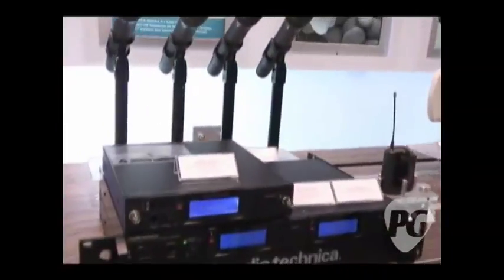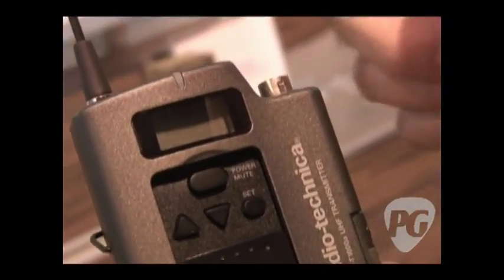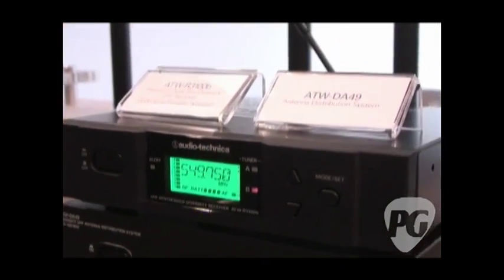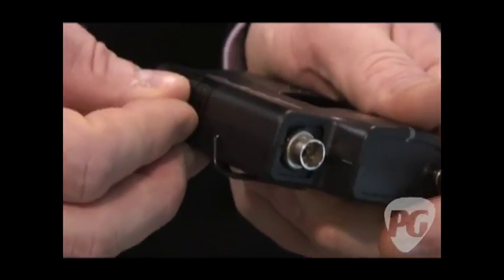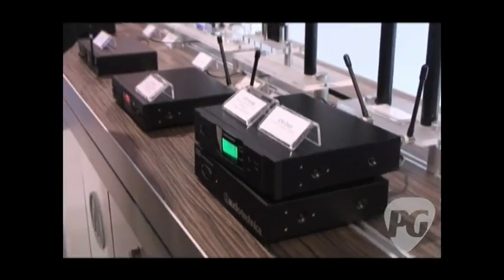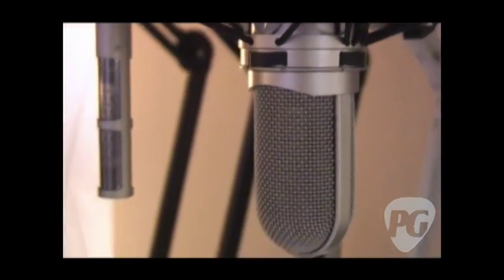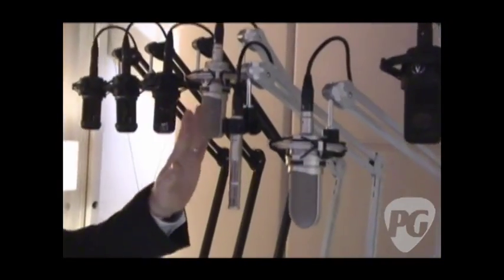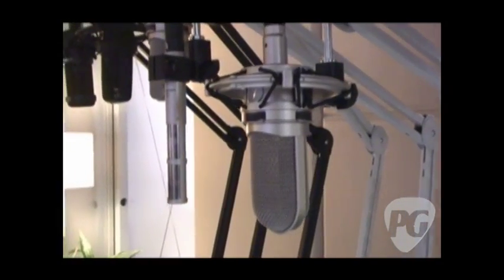NAMM '10 - Audio-Technica AEW-R4100 Receiver, 3000 UHF Series Wireless System & More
PG's Joe Coffey is On Location in Anaheim, CA, for NAMM 2010 where he swings by the Audio-Technica booth.

In this segment, we rundown some of their latest products, including AEW-R4100 Receiver, AEW-R5200 Dual-Receiver, AEW-DA660 Antenna, AEW-T1000 Body Pack Transmitter, 3000 Series UHF Wireless System, AT4080 Ribbon Mic and AT4081 Ribbon Mic.

For more NAMM 2010 coverage or to view our completely FREE digital Premier Guitar magazine, be sure